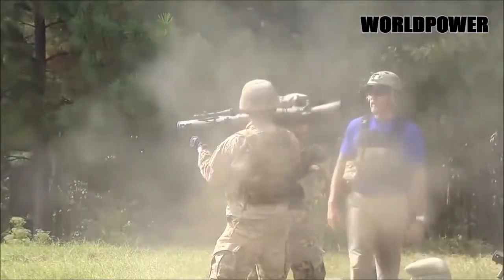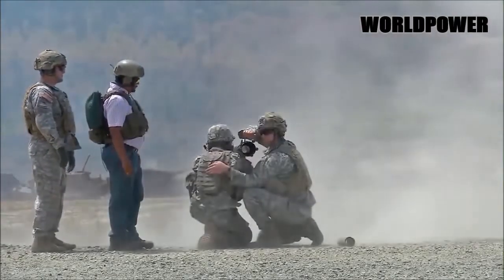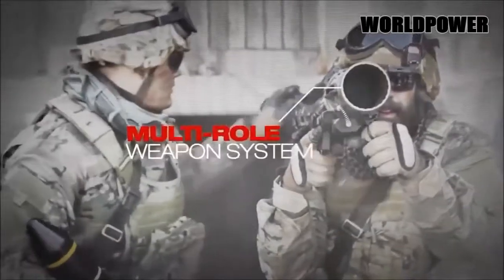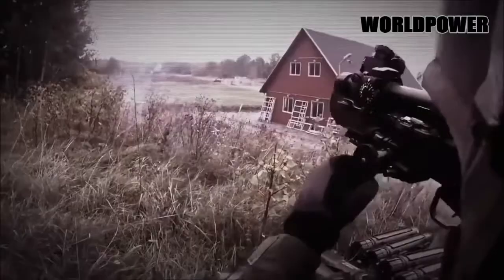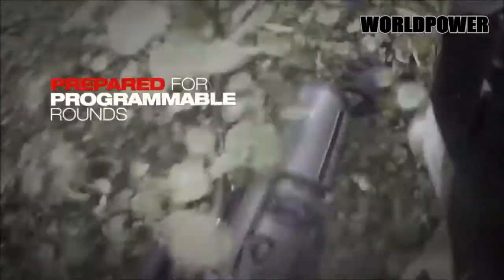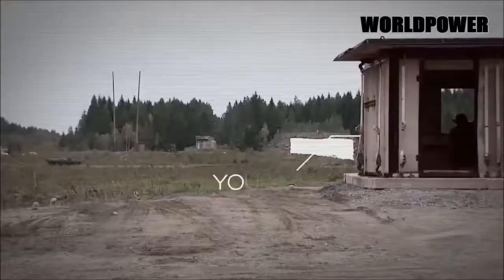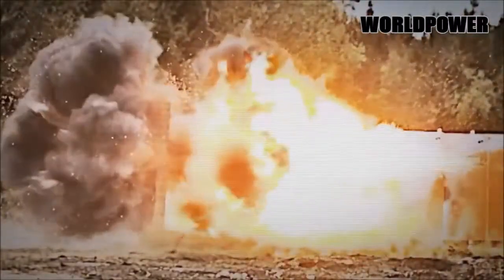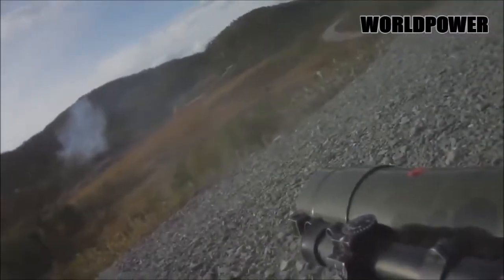US ARMY TESTING NEW WEAPON - SUPER BAZOOKA